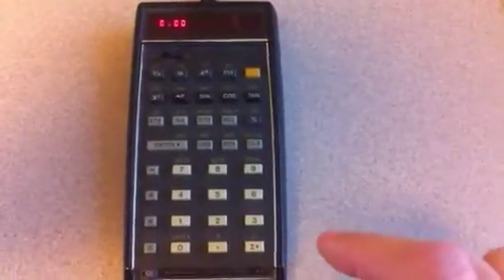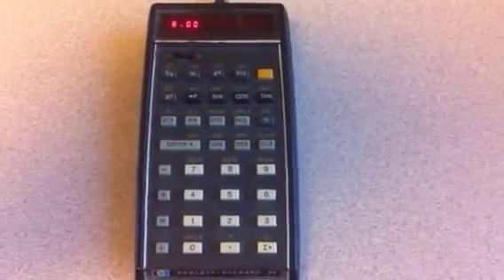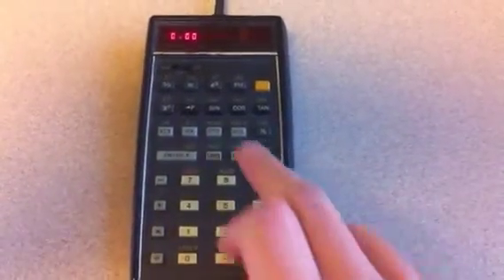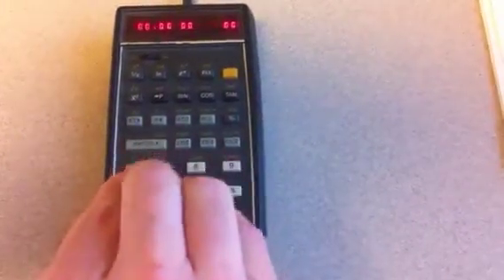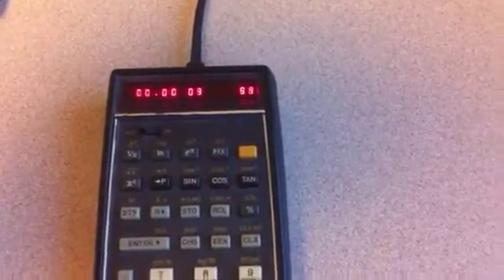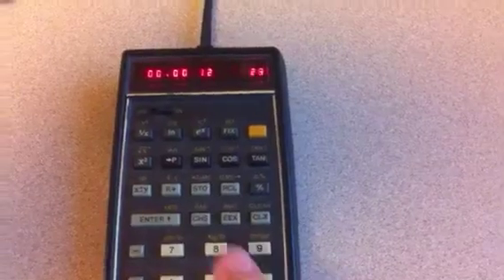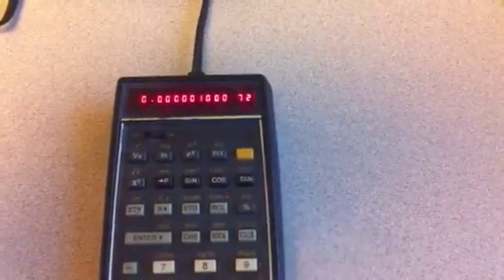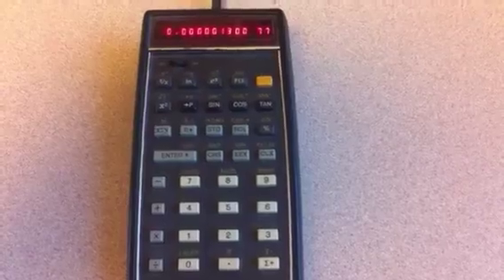HP-45 "Easter Egg" Stopwatch Feature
This is an undocumented bit of functionality in this 1973 HP-45.